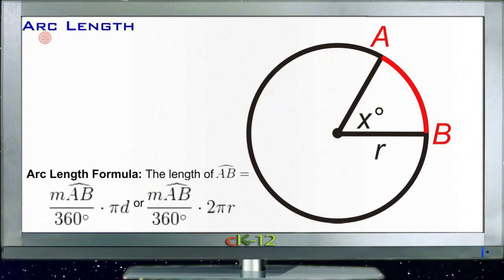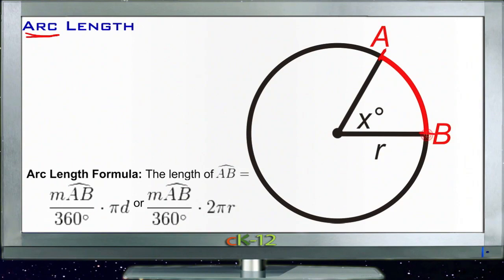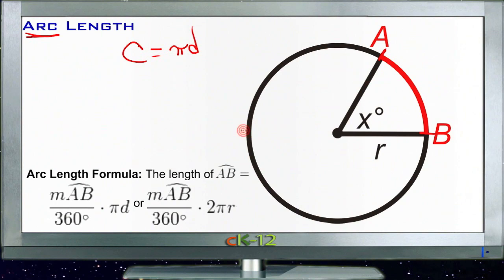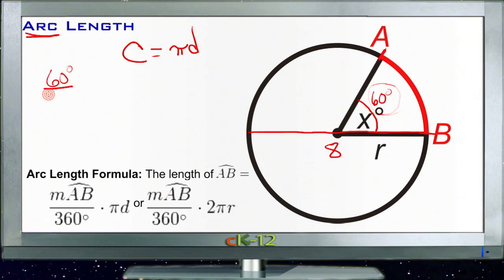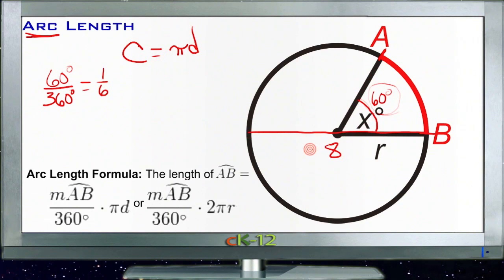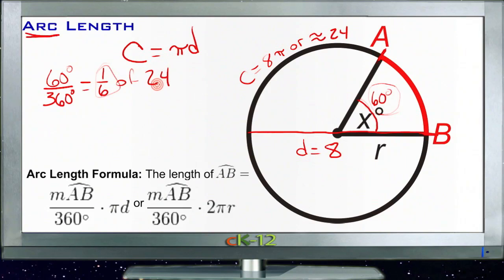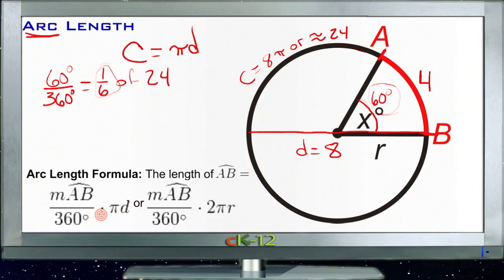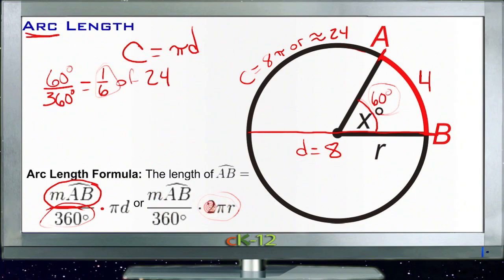Measuring Arc Length: Lesson (Basic Geometry Concepts)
Here you'll learn how to use a circle's circumference to find the length of an arc.

This video provides the student with a walkthrough on arc length.